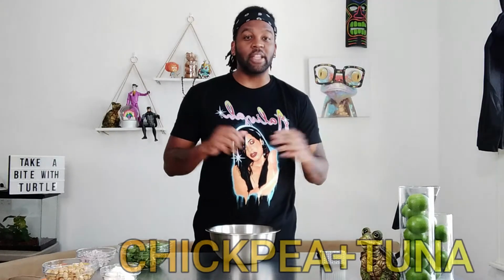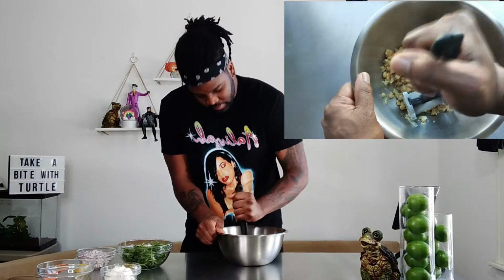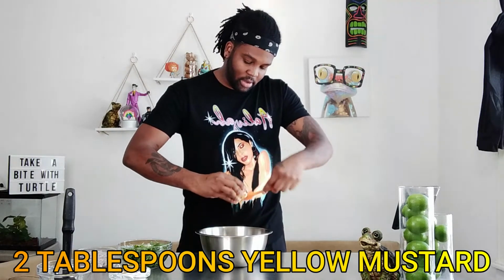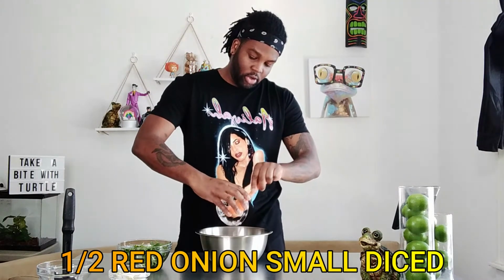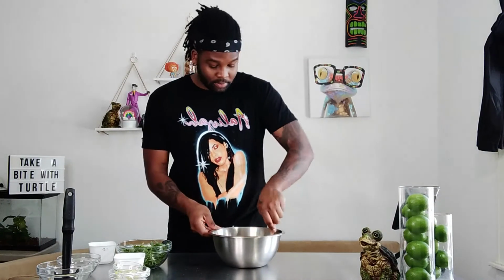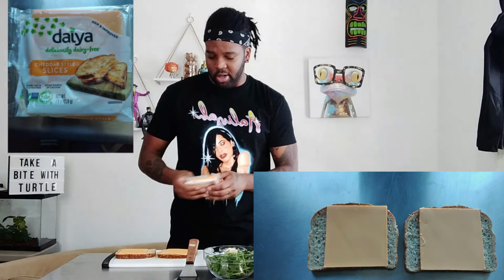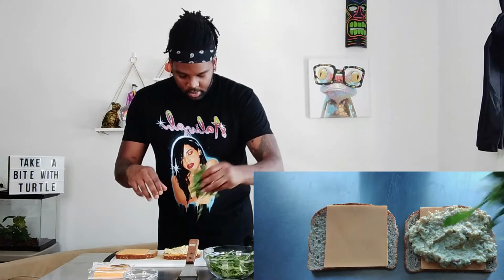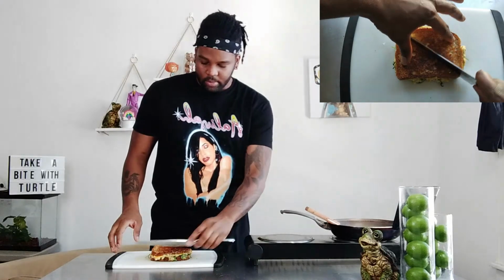Take a BITE with Turtle: Ep. 33 Chuna Melt